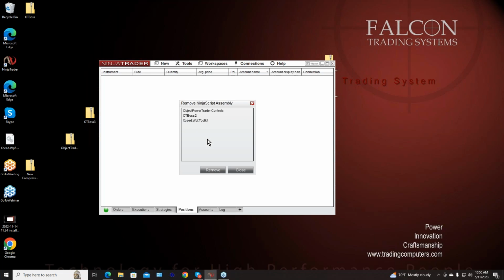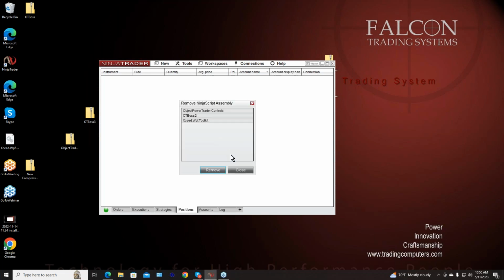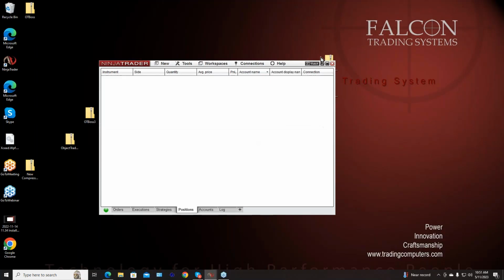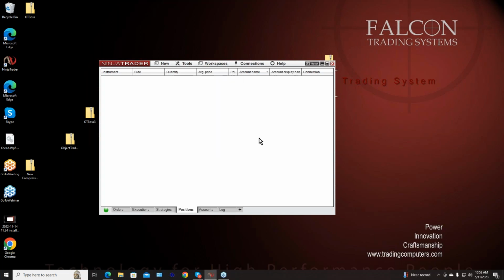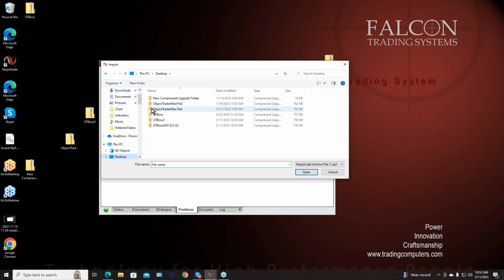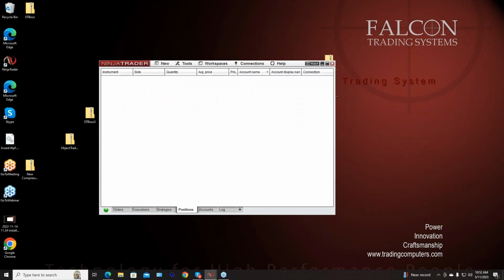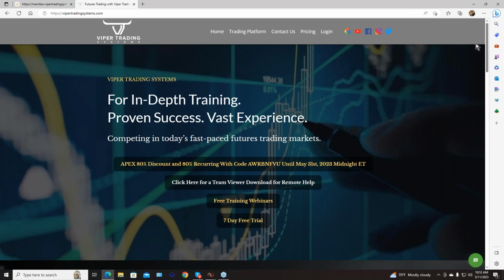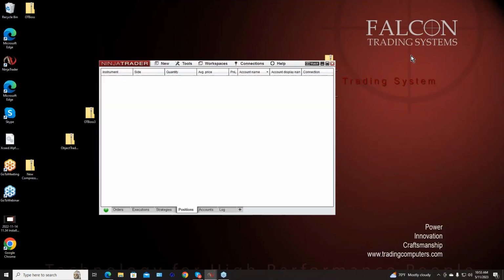Installation Video for OTBoss3 The Ultimate Trading System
Risk Disclosure

This product may not be suitable for all investors; therefore if you do not fully understand the risks involved, you must seek independent advice. All trading strategies are to be used at your own risk. Viper Trading Systems cannot be held responsible for any losses incurred as a result of using any of our trading strategies/software. Any trading software should never be left unattended due to many variables outside of your control such as computer or data failure, power outages, position mismatches, network problems, etc. Past performance is no guarantee of future returns. This trading system should not be relied upon as advice or construed as a recommendation of any kind. It is your responsibility to confirm and decide which trades to take. Trade at your own risk. Installation video for OTBoss3 from Viper Trading Systems